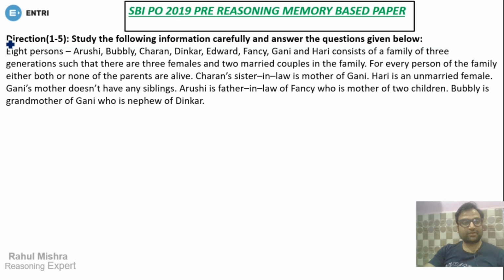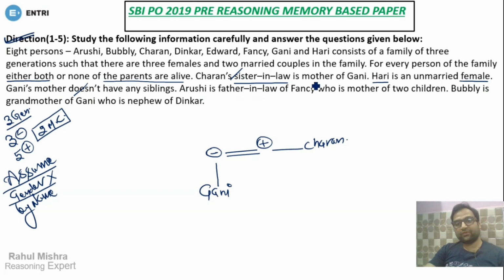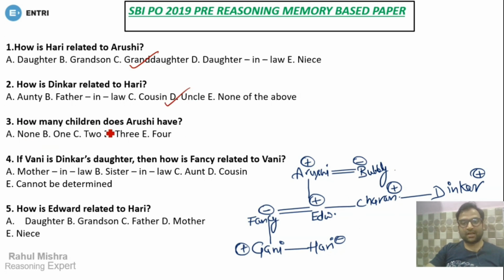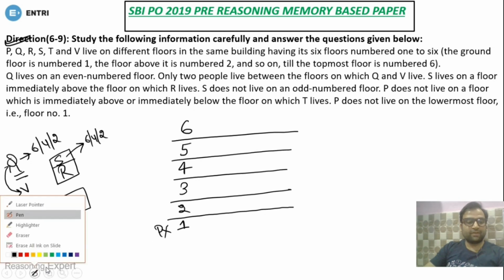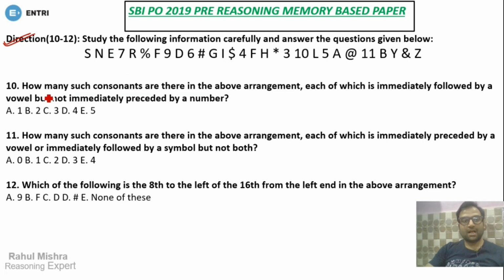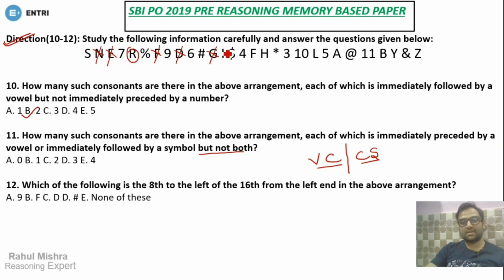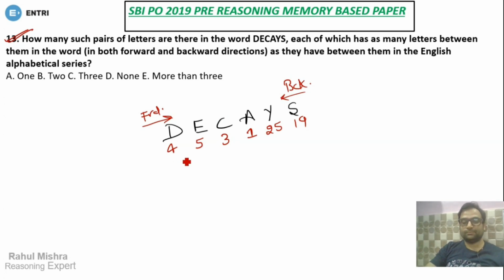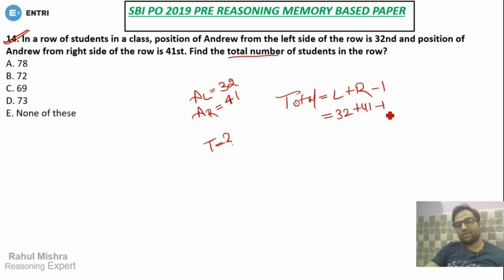SBI PO PREVIOUS YEAR QUESTION PAPER | SBI PO PREPARATION 2020 | ENTRI APP BANKING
In this banking video by Entri's top faculty Rahul sir is discussing the previous year questions of SBI PO. In this series, we are covering the quantitative aptitude and reasoning sections for SBI PO preparation 2020. Watch this video if you are preparing for SBI PO prelims exam. This video will be very helpful for those who are preparing for SBI PO prelims exam 2020 and all other bank exams.